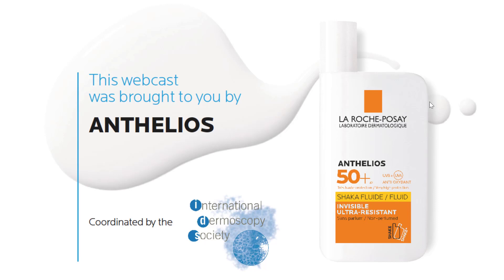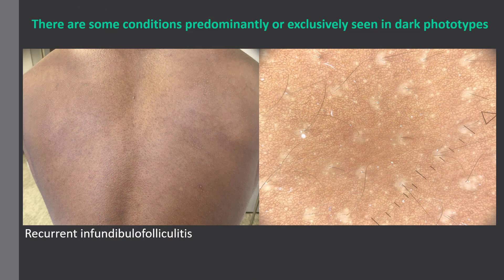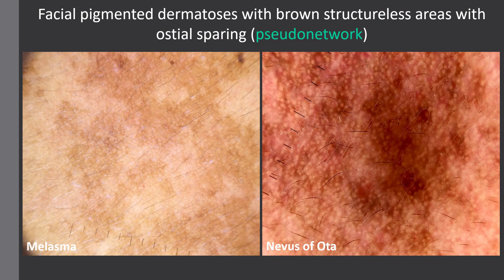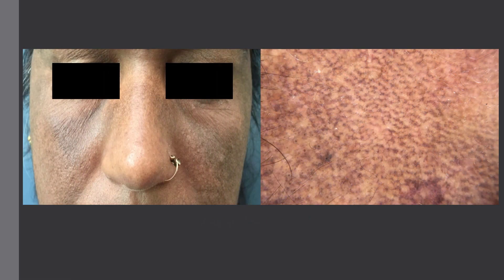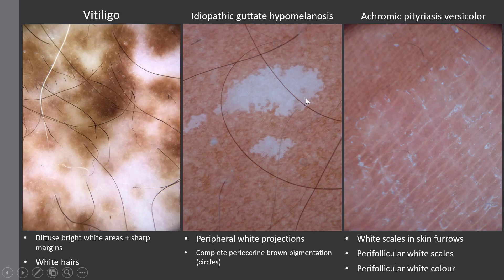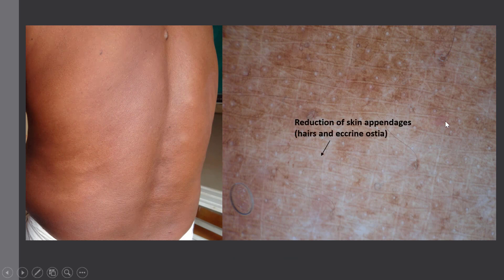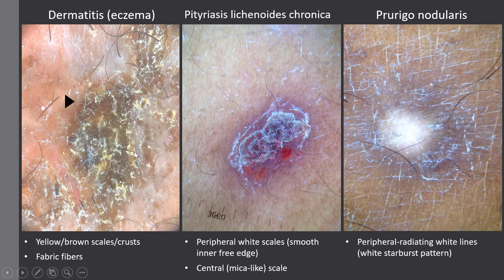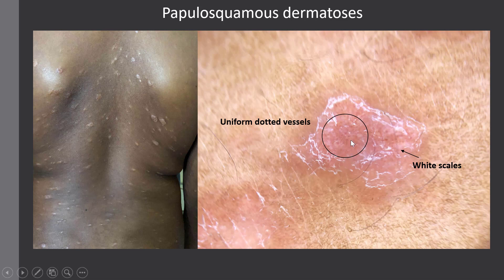Dermoscopy of Skin of Colour - Dr Enzo ERRICHETTI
Dermoscopy, dermatoscopy, dermoscopie, dermatoscopie, Dermatoskopie, international dermoscopy society, IDS, Enzo ENRICHETTI, skin of colour, melanoma, mélanome, skin cancer, diagnosis, dermatology, La Roche-Posay